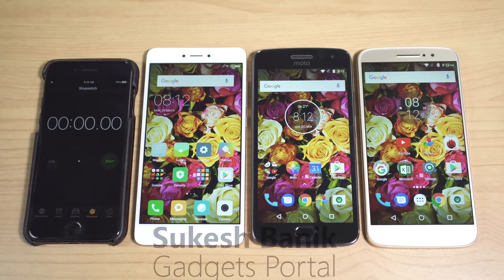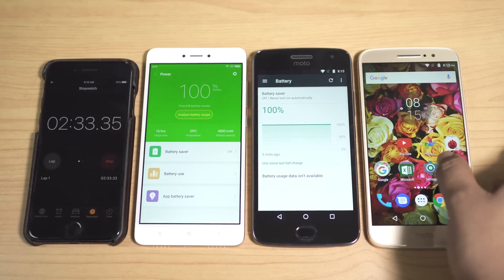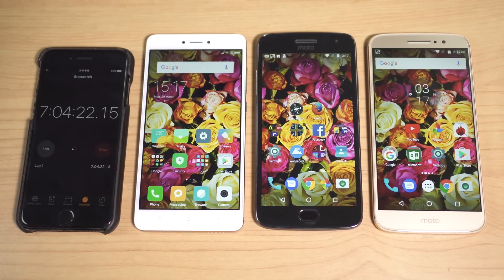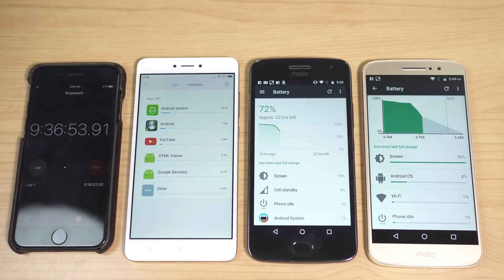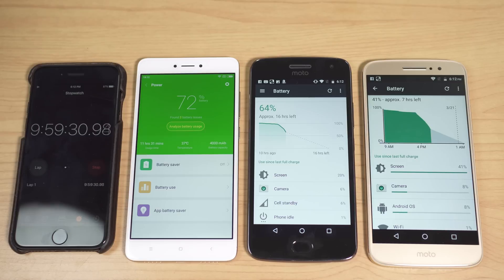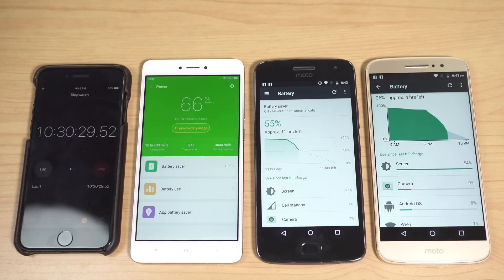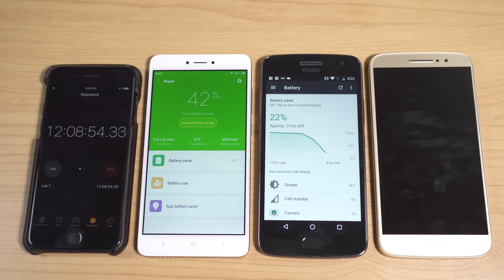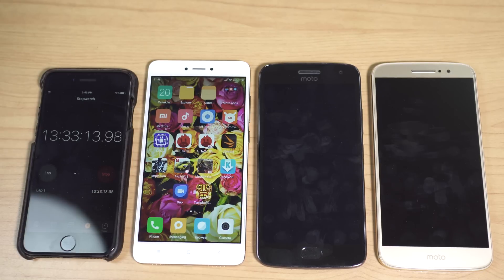Moto G5 Plus vs Redmi Note 4 vs Moto M - BATTERY DISCHARGE Speed Test!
An intensive 13HOUR long Battery Drain Test on Motorola Moto G5 Plus, Xiaomi Redmi Note 4 & Moto M! Moto G5 Plus surely got great specs, Snapdragon 625 is really power efficient but the cheaper Redmi Note 4 also houses the same specs with a much bigger battery. Moto M, on the other hand packs almost similar capacity battery as the Moto G Plus- 5th Gen, but the MediaTek CPU is really power hungry. So, today I am gonna do a Battery Discharge speed test in between these 3 phones, let's see what happens!